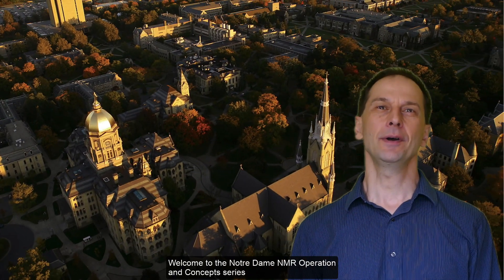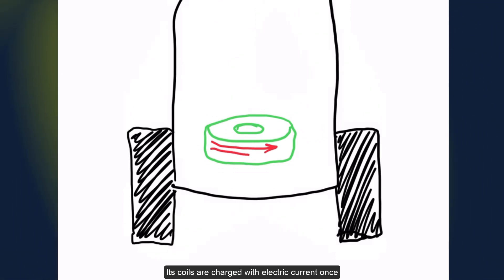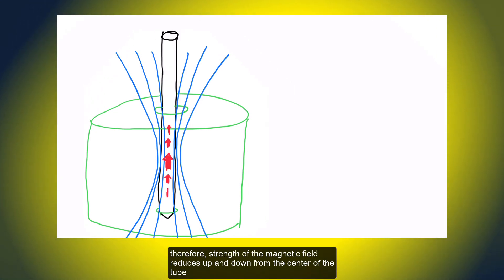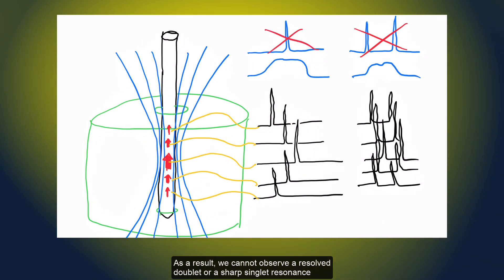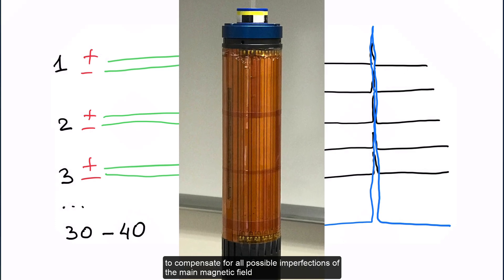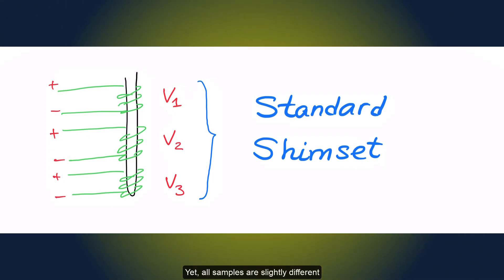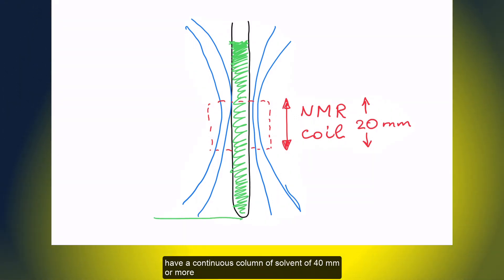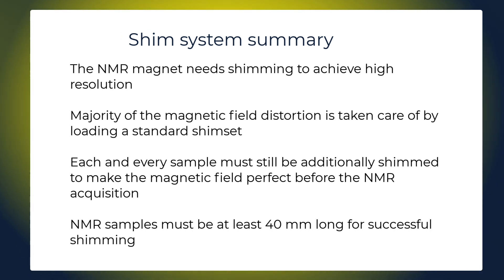Notre Dame NMR Operation and Concepts - 4 - Shim System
This tutorial covers a principle of operation of the NMR magnet shim system.